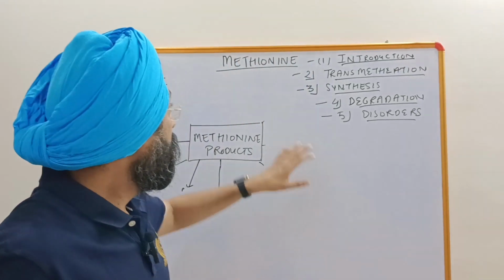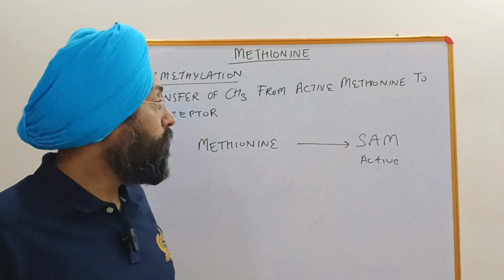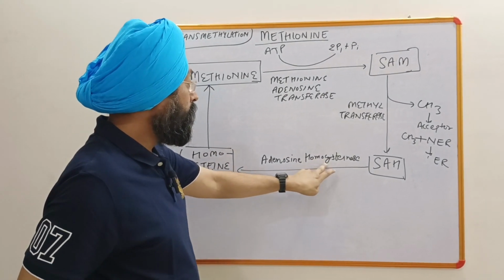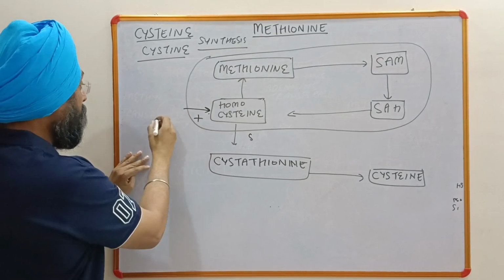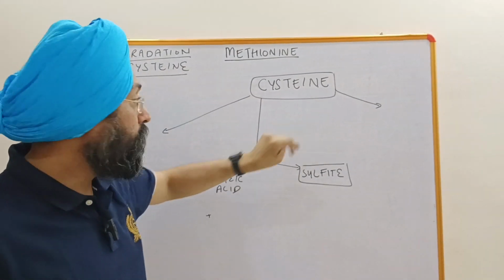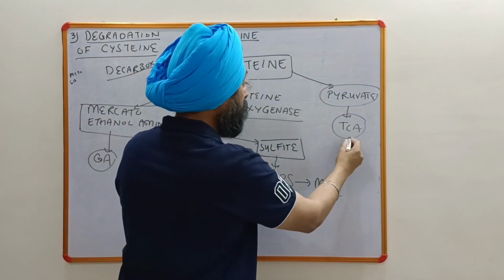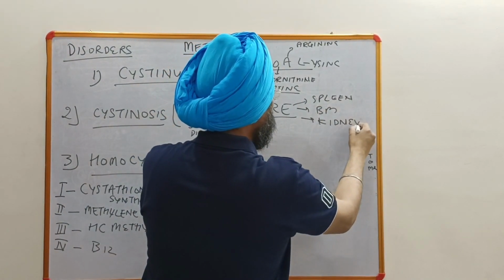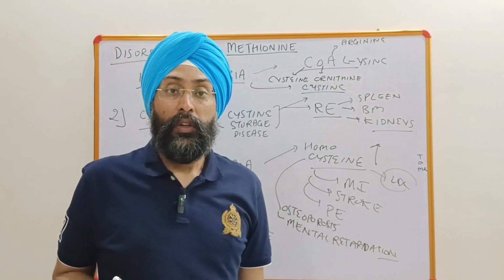METABOLISM OF SULFUR CONTAINING AMINO ACIDS INCLUDING PRODUCTS, SYNTHESIS,BREAK DOWN & DISORDERS